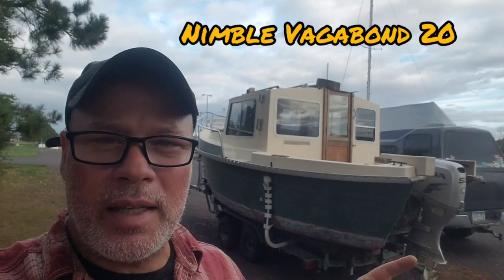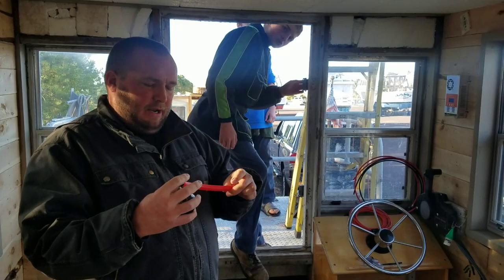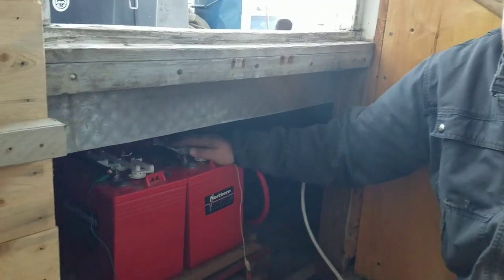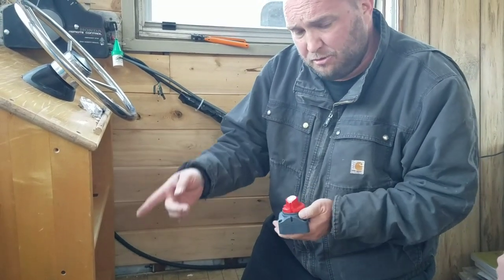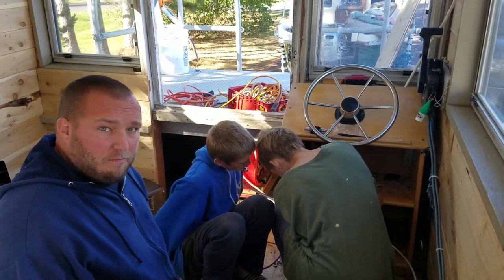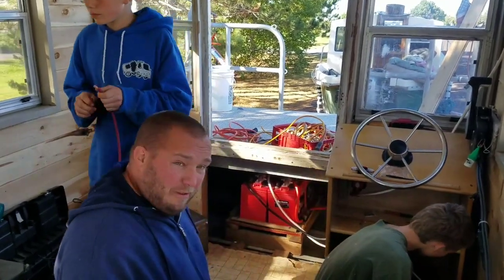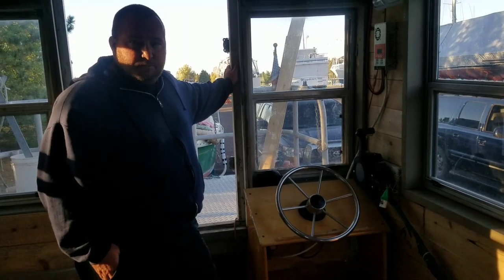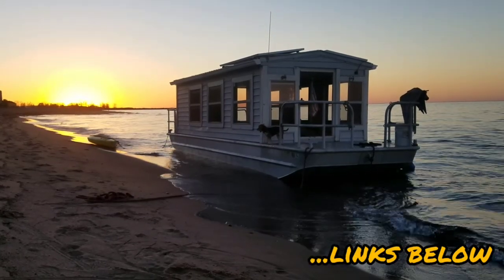Ep:11 "The Beagle Barge Beagle Build" | Full Solar Install Walk-thru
Howdy fellow adventurers, if you plan on having solar on your shanty boat, this is a good episode to watch. I've been blessed to have a friend like Mike in town to hire, bargain and trade skills with--he also comes with his own helpers :)

There's nothing quite like the feeling solar power gives you when you're trying to stay as free and independent as possible.

Here's a parts list of (most) of what we used on this solar install:

Must read book if you're interested in the Shantyboater way of life:

Shantyboat: A River Way of Life (Book) by Harlan Hubbard (Amazon link here)

Can we send you a BWBRs post card? Or Sticker?

Would you believe we have a store? It's a slow work in progress

Ecclesiastes 1:5
"The sun rises, and the sun goes down, and hastens to the place where it rises."